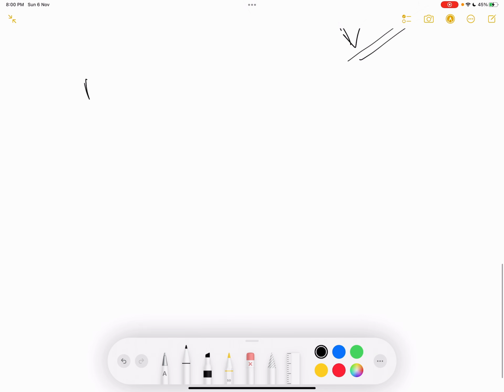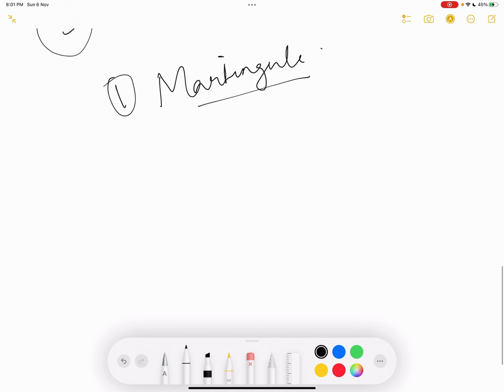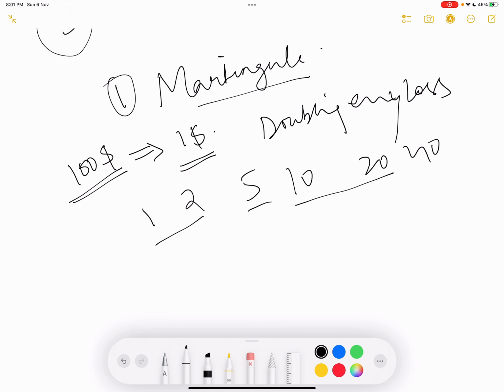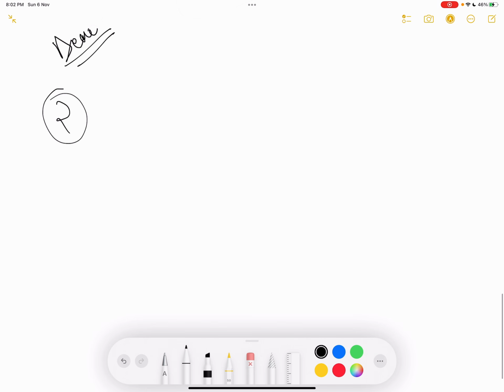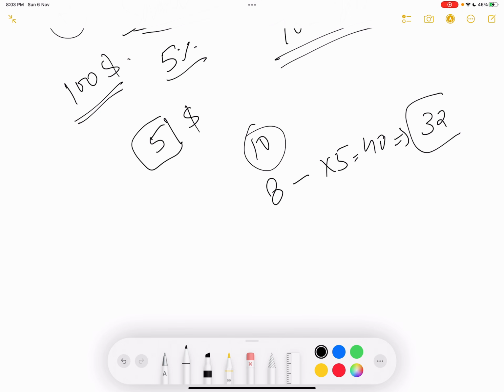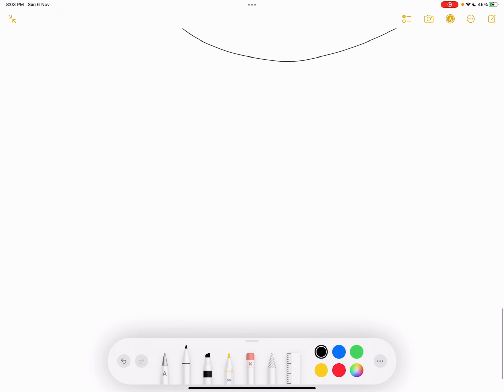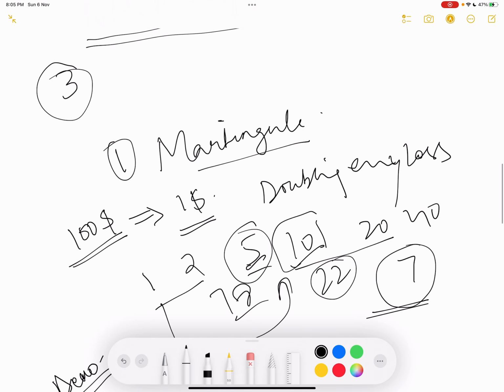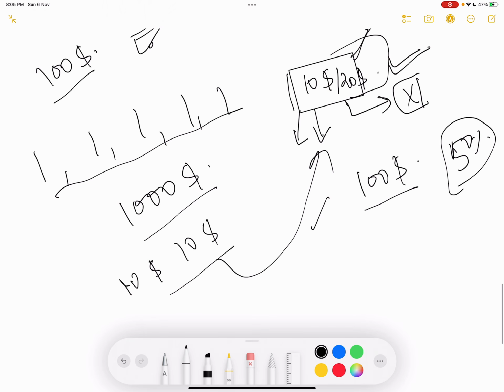Trading Strategy | Copy Trading and Money Management | Pocket Option